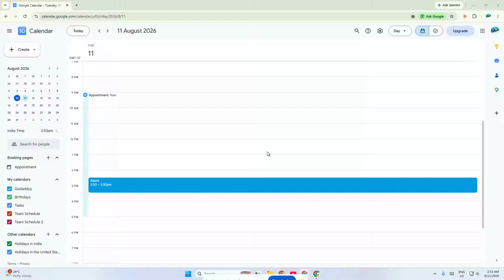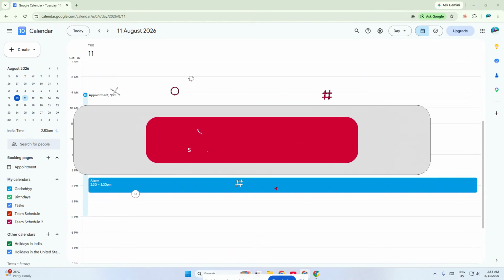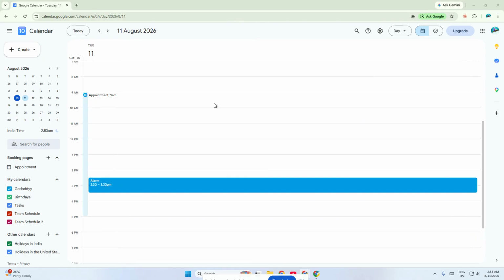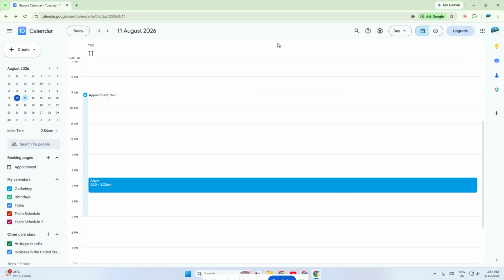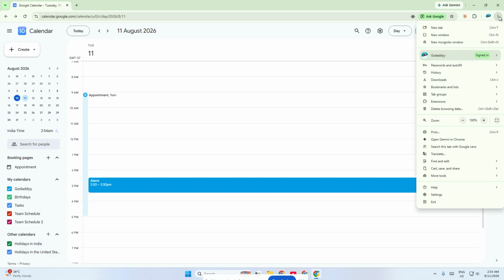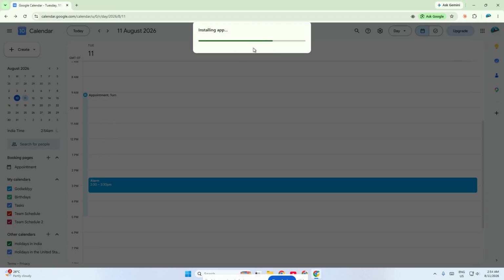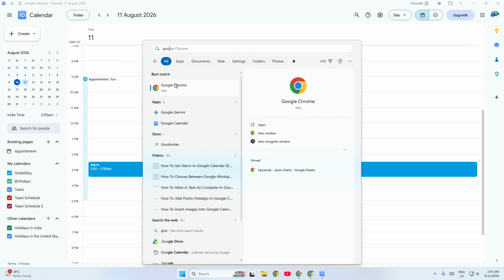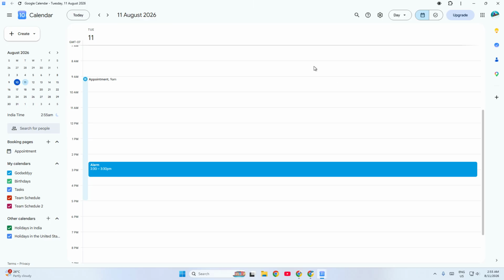How To Install Google Calendar App On Windows 11 (Easy Guide)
Learn how to install Google Calendar as a desktop app on Windows 11 using Chrome. This quick tutorial shows you how to sign in, install the page as an app, and open it from the Start menu.

🕚Timestamps:
0:00 Introduction
0:17 Open Browser and Visit Google Calendar
0:34 Sign In To Your Google Account
0:49 Install Google Calendar As An App In Chrome
1:13 Open Google Calendar From The Start Menu
1:28 Final Tips and Outro

✍️What You'll Learn In This Video:
• How To Open Google Calendar On Windows 11
• How To Sign In To Your Google Account
• How To Install A Website As A Desktop App In Chrome
• How To Launch Google Calendar From The Start Menu
• How To Create Faster Access To Your Calendar

💡Pro Tips:
• Pin Google Calendar to your taskbar for one-click access.
• Use Chrome for the simplest install process.
• Keep your Google account signed in for automatic syncing.
• Reopen the app anytime from the Start menu like a normal desktop program.